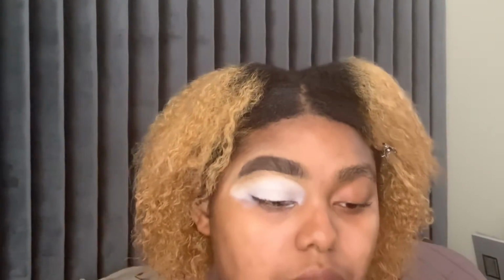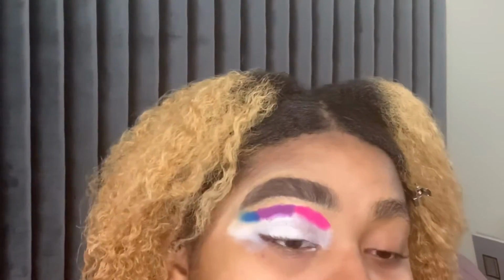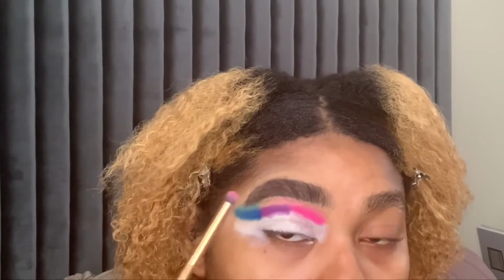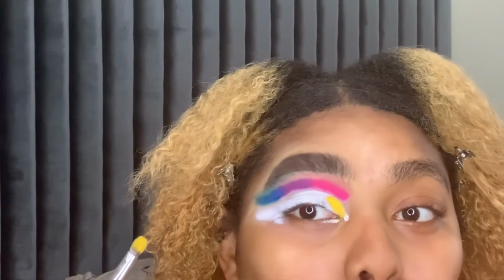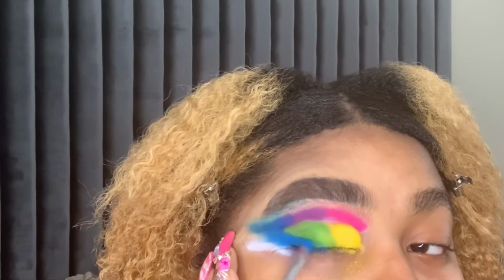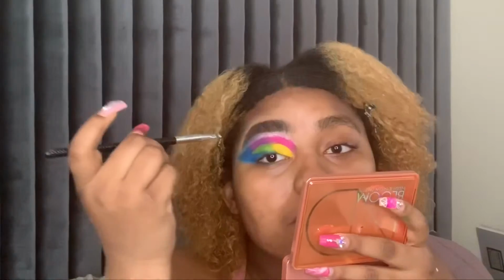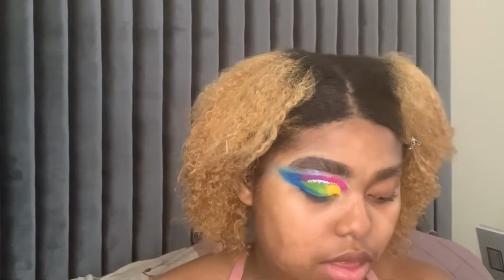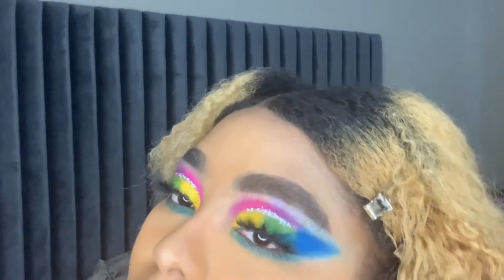COLORFUL CUT CREASE | QUEENMICKEL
Hey y’all ‼️
Today’s look is inspired by the look Beatsbydeb did for her tick toc  . I hope you guys enjoy the video.  This is an EASY makeup tutorial for BEGINNERS.

Product:
James Charles x morphe pallet
Bh cosmetics

Snap: Mickeybeautiful

This video is not sponsored everything I used in this video I brought myself.